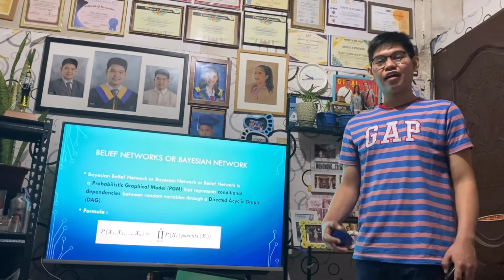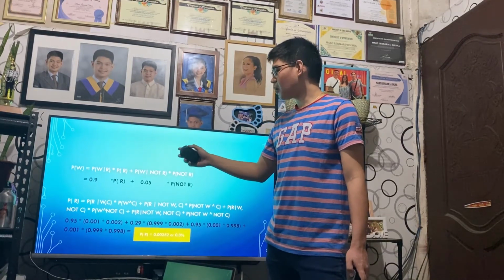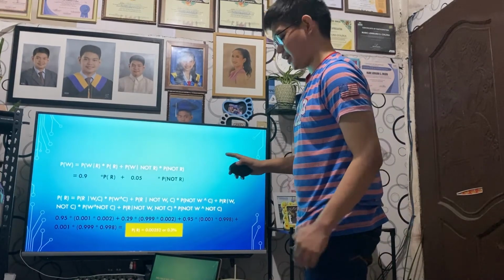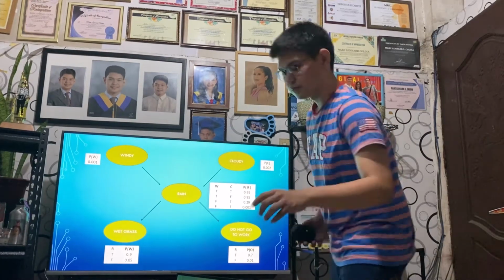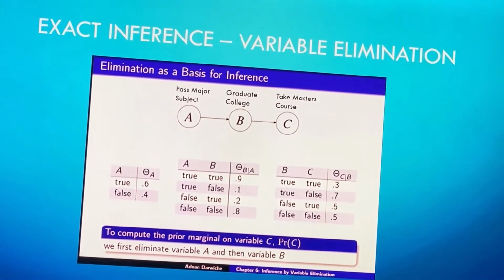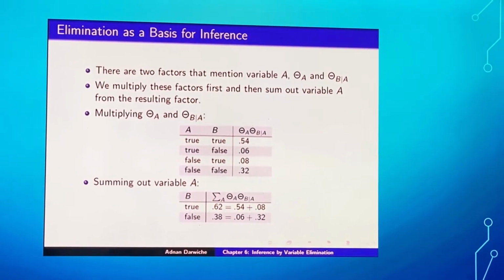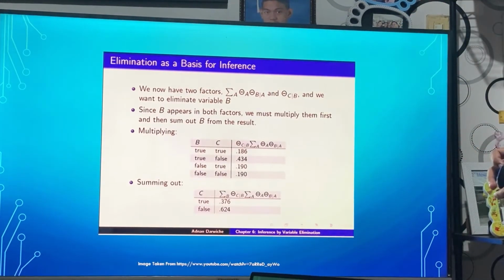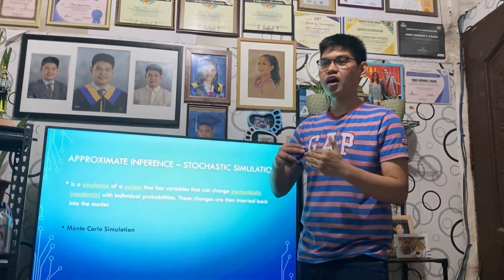Reasoning with Uncertainty : Bayesian Networks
Let's try to understand Bayesian Networks and how to compute probabilities using it. Let's also learn about Probabilistic Inference using Exact Inference through Variable Elimination and Approximate Inference through Stochastic Simulation.